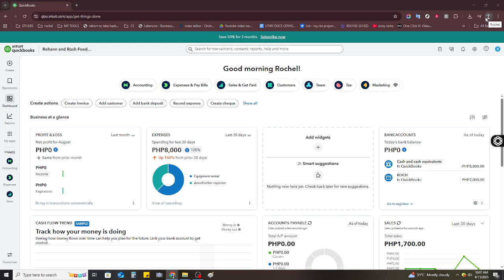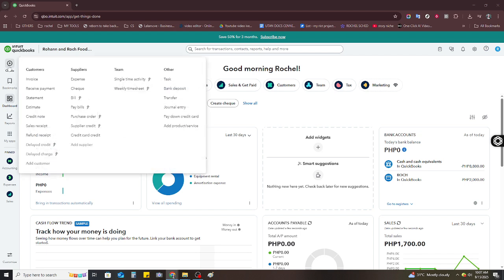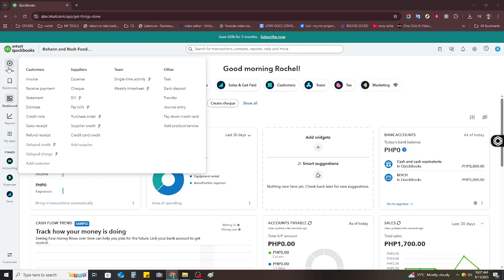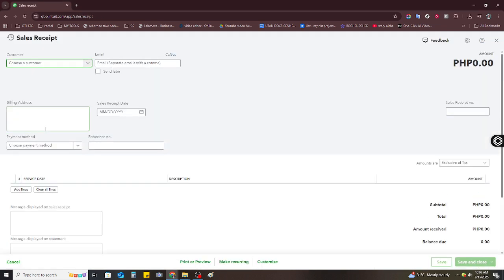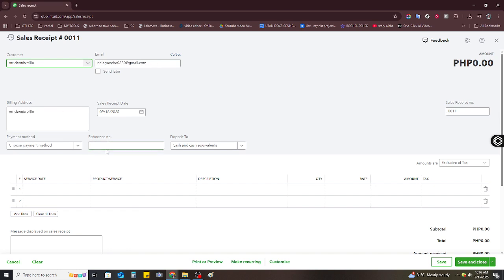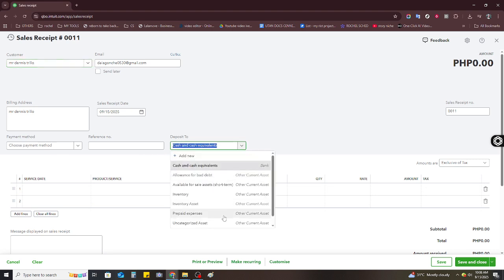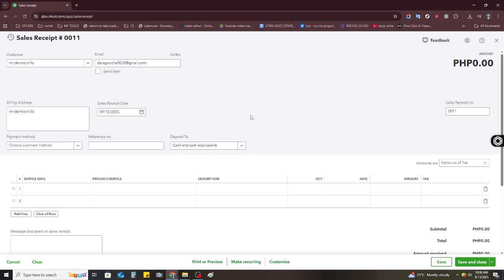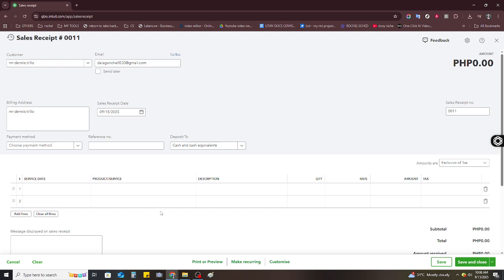How to Create a Sales Receipt in QuickBooks (Full 2026 Step-by-Step Guide)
Want to learn how to create a sales receipt in QuickBooks 2025? 💰 This step-by-step guide will show you how to record customer sales instantly in QuickBooks Online (QBO) and QuickBooks Desktop (QBD) without creating an invoice.

In this tutorial, you’ll discover how to:
✅ Create a sales receipt in QuickBooks for immediate payments
✅ Add products, services, discounts, and taxes to a receipt
✅ Customize your sales receipt template with your business details
✅ Track payments and keep your records accurate
✅ Use the latest QuickBooks 2025 features for faster bookkeeping

Perfect for small business owners, freelancers, contractors, bookkeepers, and accountants who need to handle same-day payments efficiently.